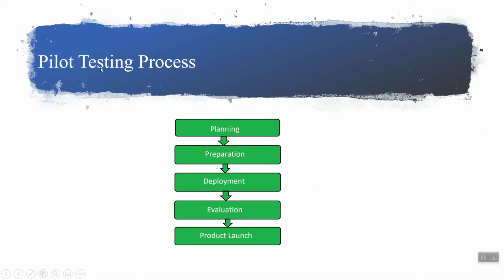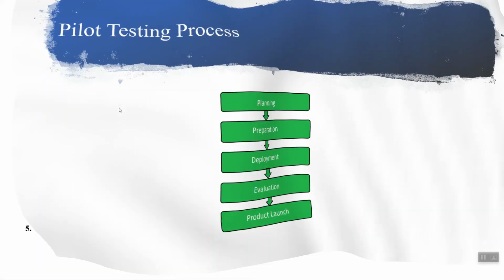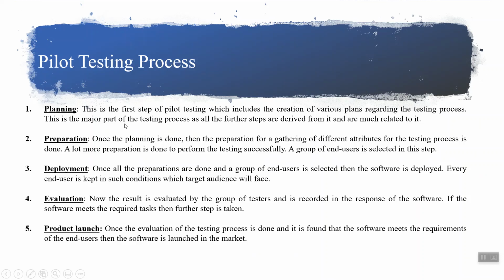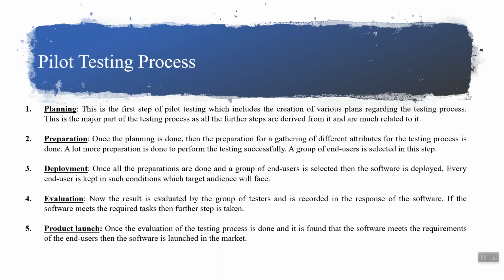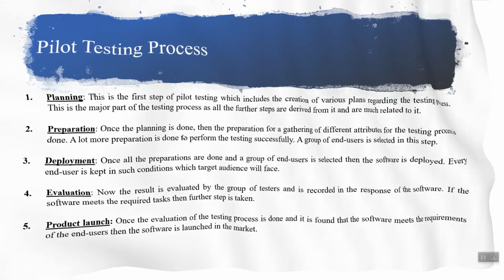Pilot Testing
This video explains Software Testing type "Pilot Testing".